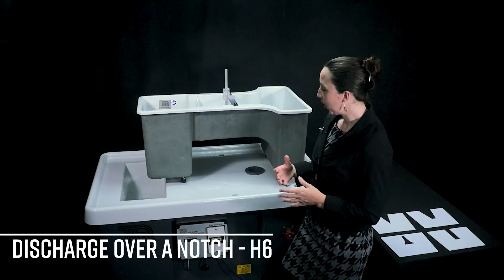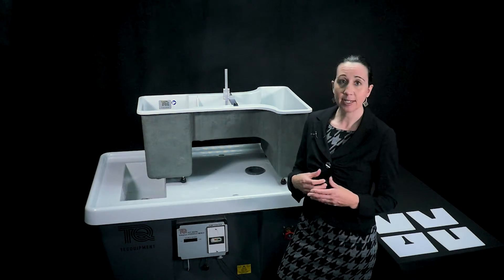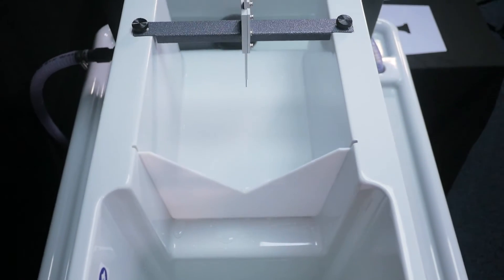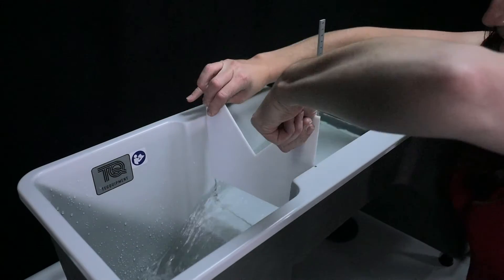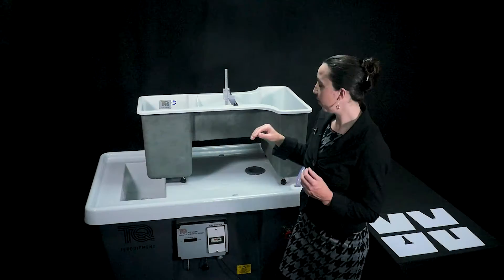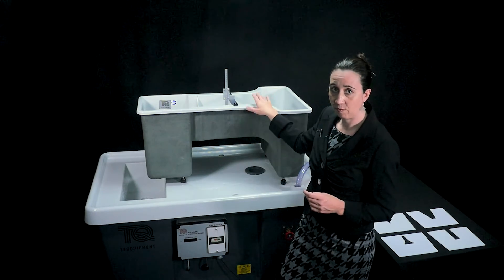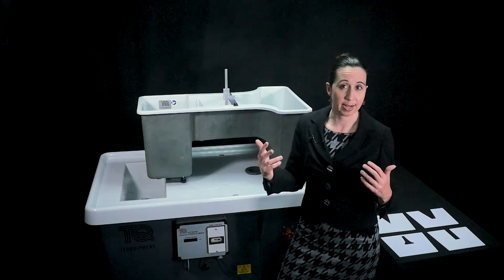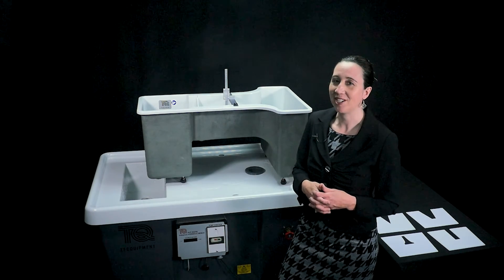Discharge Over a Notch (H6) Experiment - Fluid Mechanics - TecQuipment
In this video we will be demonstrate the Discharge Over a Notch Experiment (H6), one of the many fluids mechanics experiments that can be used with TecQuipment's Hydraulic Bench.

This allows students to carry out tests on relationships between upstream water levels and weir discharge for various different shaped notches, for a greater practical understanding of head against discharge and the coefficient of discharge for notches.

Weirs have different shapes and designs, which work better for different applications. The most common include; broad-crested, sharp-edged (or sharp-crested) or weirs that have a shaped ‘notch’. Five weir plates are supplied that fit into this sealed groove in the channel section. Two V shaped notch weirs, a Trapezoidal (Cipoletti) weir and a linear head/flow weir.

For more information on the Digital Hydraulic Bench used in this video

00:00 Introduction
00:31 Weirs used in the real world
01:00 Looking around the product
01:20 Weirs provided
01:30 Hydraulic Bench
 02:00 Depth gauge
02:10 Experiment performance
02:39 Experiment overview
03:04 For more information
03:09 Thanks for watching